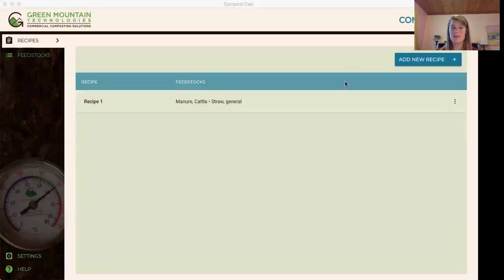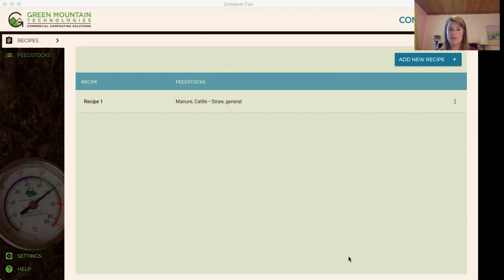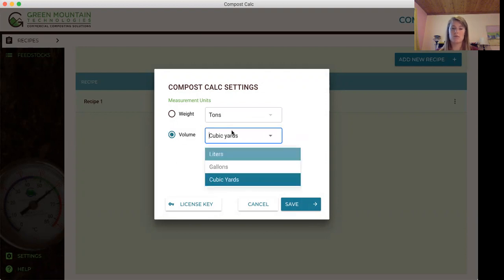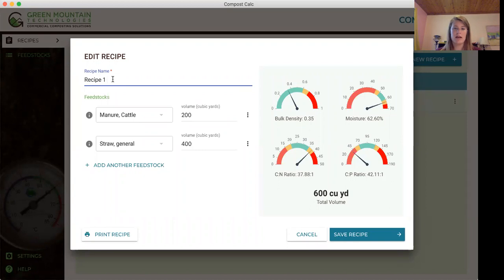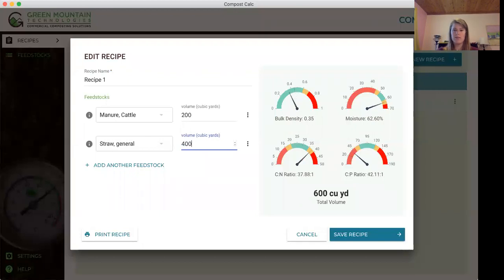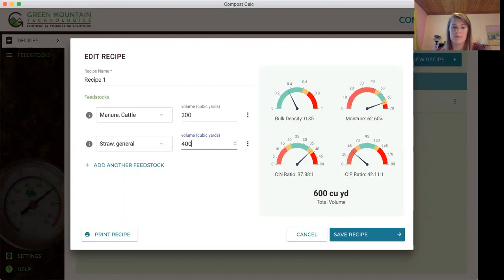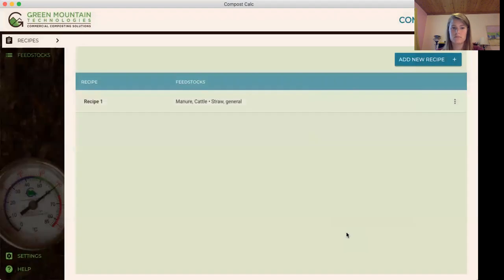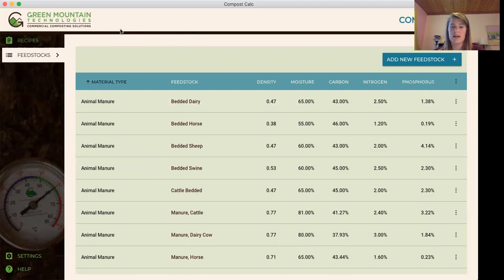Compost Calculator Tutorial Video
A balanced recipe is the key to successful composting! With Green Mountain Technologies Compost Calculator Software, composting has never been easier!

Input your feedstock data into the Compost Calc to reduce the trial and error process required in the compost process and produce quality compost more efficiently and consistently.

Our Compost Calculator works especially well with our in-vessel compost systems: Earth Cube and Earth Flow.

Looking to start composting at your location?